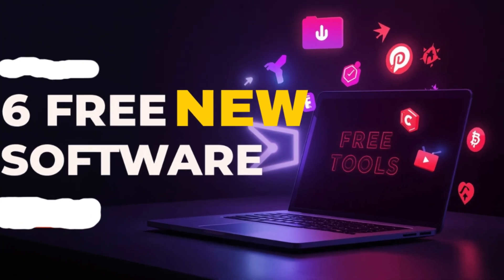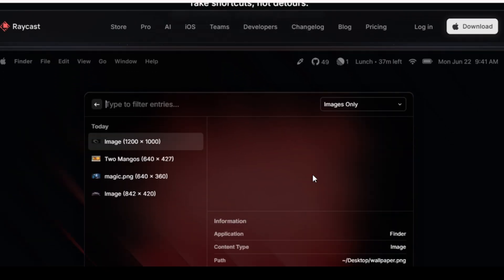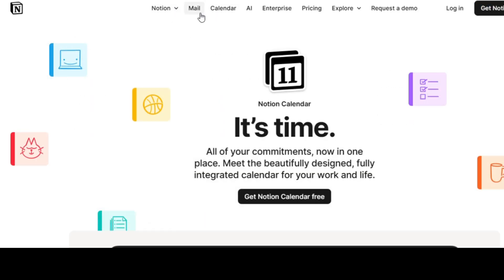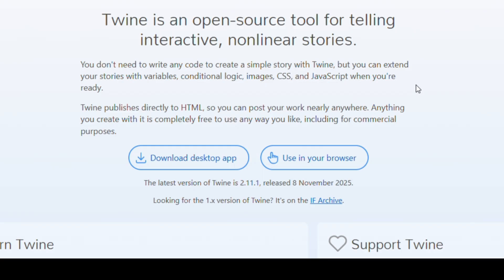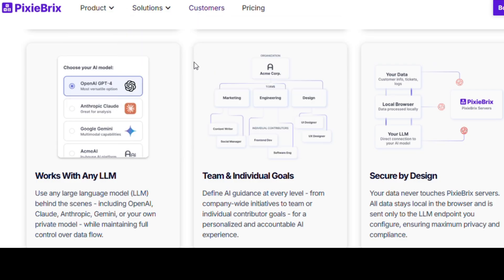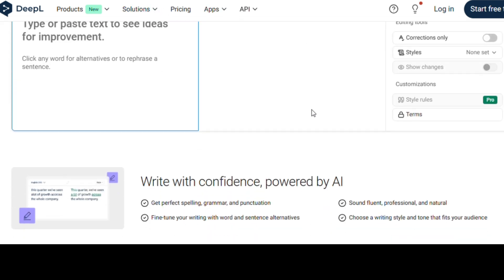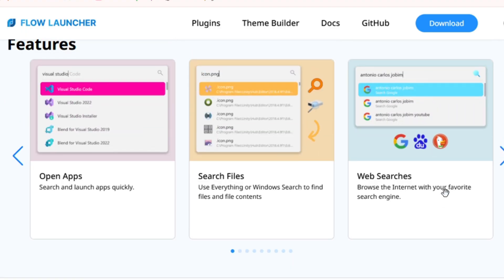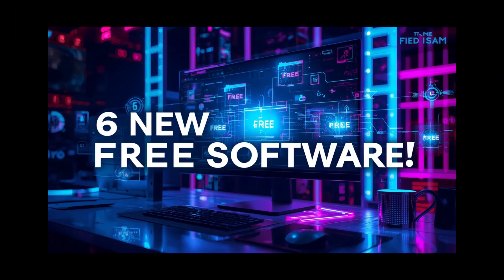6 BRAND-NEW FREE SOFTWARE You’ve NEVER Heard Of! (Insane Tools You Must Try )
Think you’ve seen every free software out there? Think again.
In this video, we’re diving deep into 6 brand-new FREE tools that’ll completely change the way you work, create, and stay productive in 2025! 💻✨

These are not your usual apps — they’re innovative, powerful, and completely free. Whether you’re a creator, student, or developer, these tools will help you save time, boost creativity, and unlock hidden productivity superpowers.